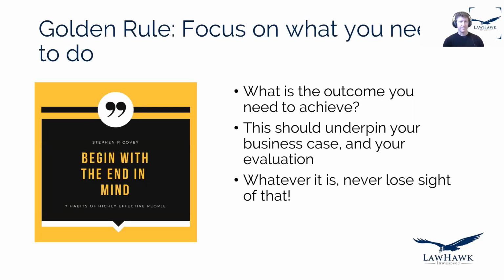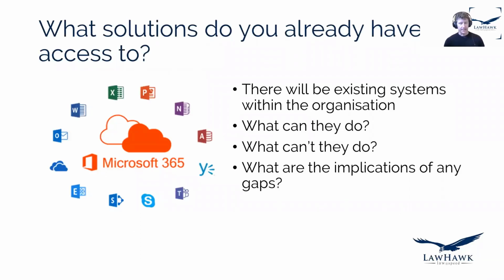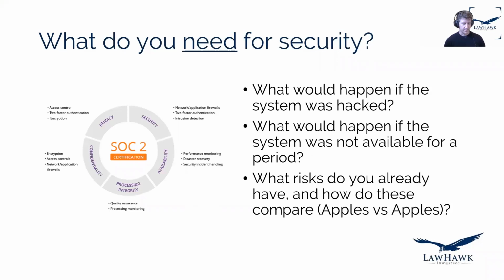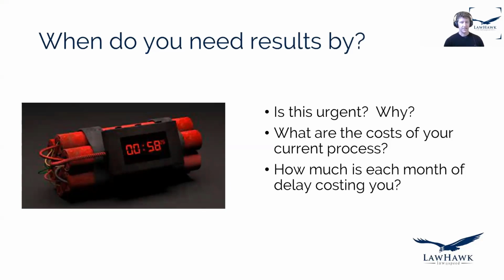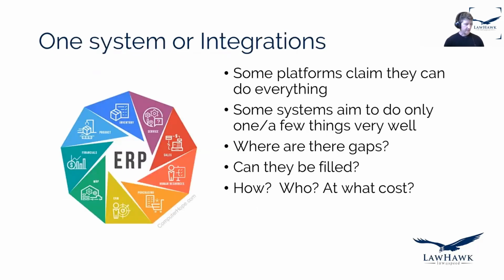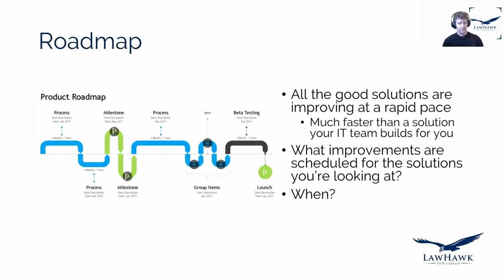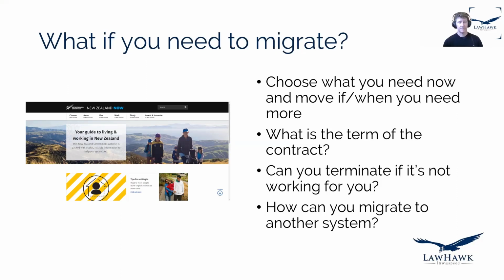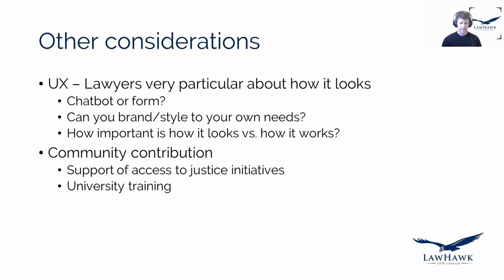Automation Mini Series – Episode 5: They all just look like tools to me – How to choose a solution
On 1 October 2021, in the fifth episode of seven in CLI’s Digital Literacy Series Automation Mini Series Gene Turner Managing Director of legal automation specialists LawHawk shared his experience working initially as a lawyer and now in his own automation/tech solutions focused consultancy about how to choose the right automation solution for a legal practice.

In this session, building on the first four sessions in the series, Gene discussed key considerations including:

• What you need to do to start and when you need to end your automation journey
• What to consider when identifying the type of automation solution you need
• How to leverage solutions you already have available
• Identifying users and why it’s important to craft a user friendly solution
• What the solution should look like - P2P or E2E - and what customisations might be needed too
• The importance of training and ongoing support
• What to think about if you need to migrate information
• Document automation and workflow specifics

This mini series brings together a unique collaboration of leading legal automation specialists who address a number of different but related topics in legal automation. You’ll find details about the mini series

If you would prefer to listen rather than watch this episode, you’ll find the podcast in our The Legalpreneurs Sandbox podcast series

About the Centre for Legal Innovation
The Centre for Legal Innovation (Australia, New Zealand and Asia Pacific) is an innovation-focused think tank at The College of Law. Come and join us in The Legalpreneurs Lab - your one stop shop for all things legaltech and legal innovation.